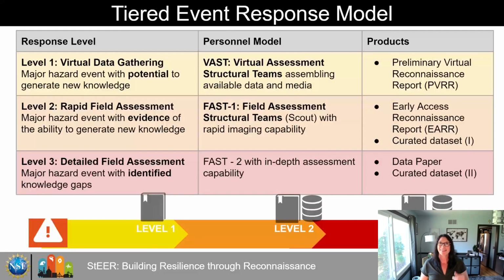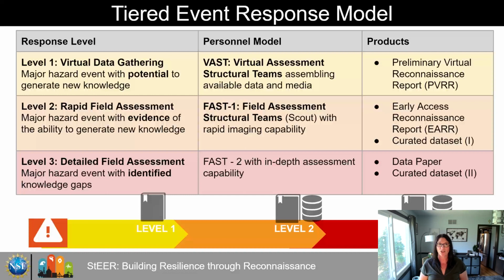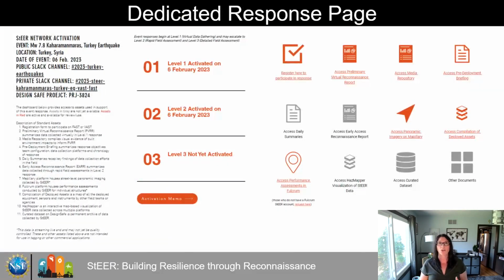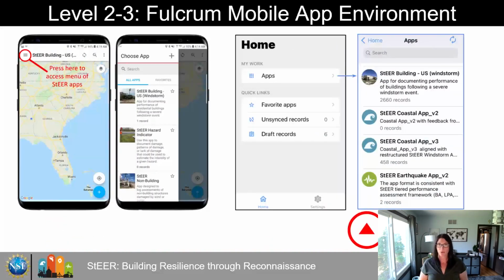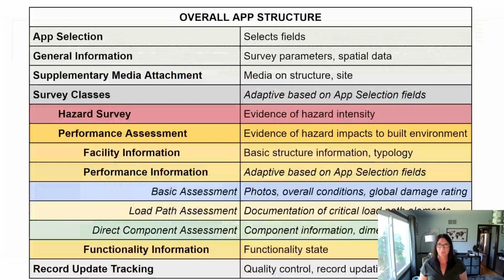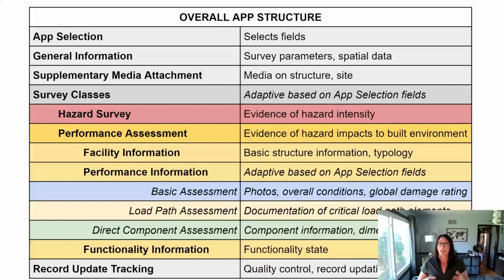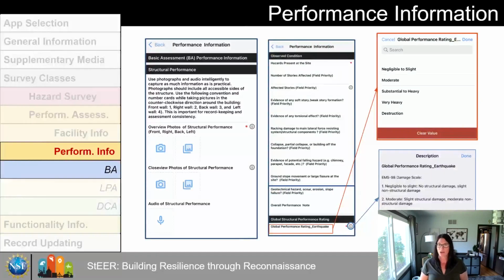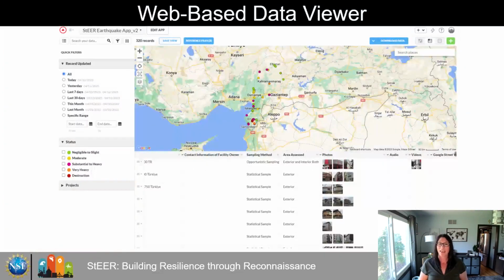StEER Response Model Overview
This video provides a general overview of StEER's tiered response model for performance assessment.